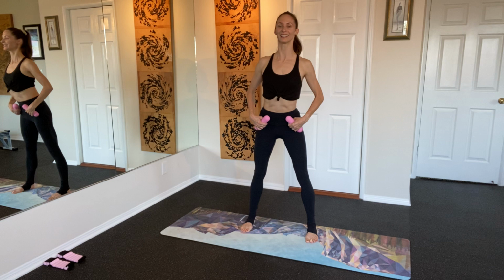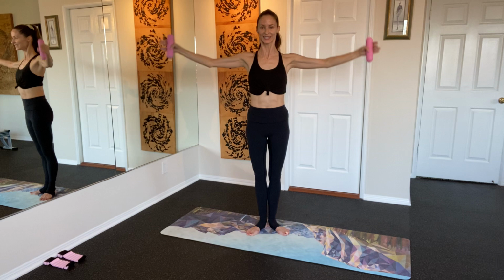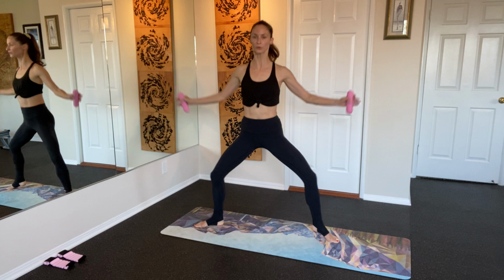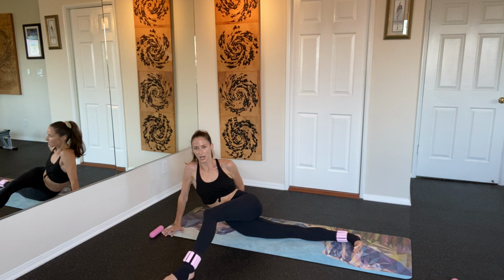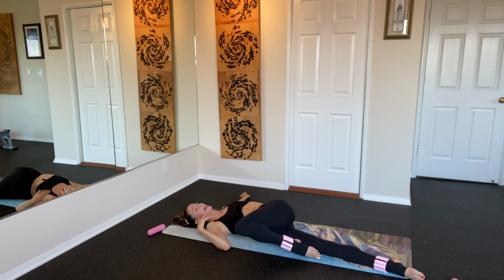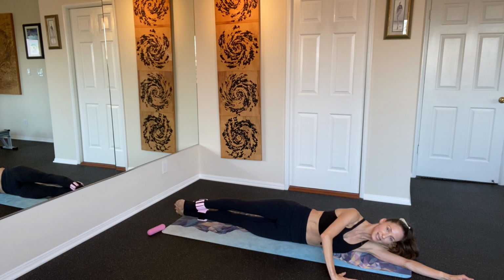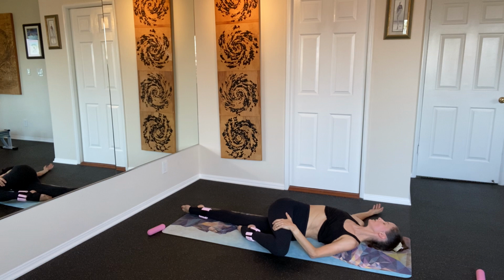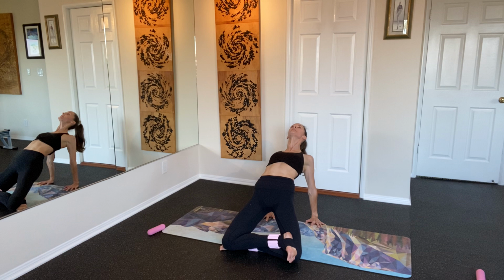Maison Goldblum Stretch (40mins)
This is a full body Maison Goldblum Stretch class. We focus on building strong and lean arm muscles and continuing to challenge the flexibility in your hips and quads as we create a equally strong legs and glutes. All along the way we Stretch and as always emphasize on building a strong core.

Free weights
Ankle weights
Mat

Hope you have a lovely class
Je vous souhaites une agréable séance!

EG xx